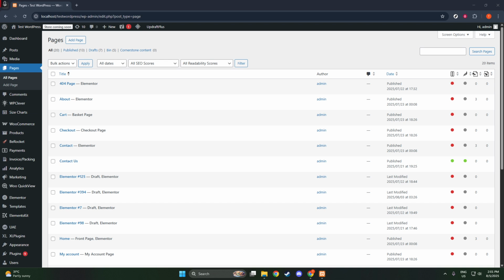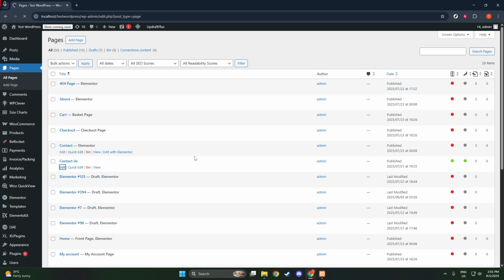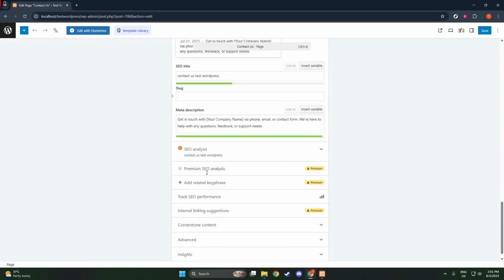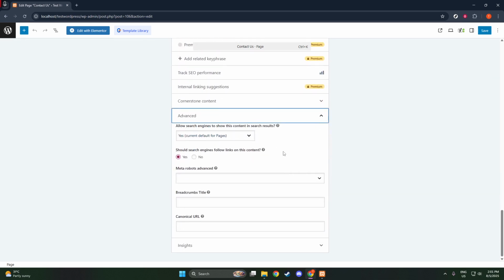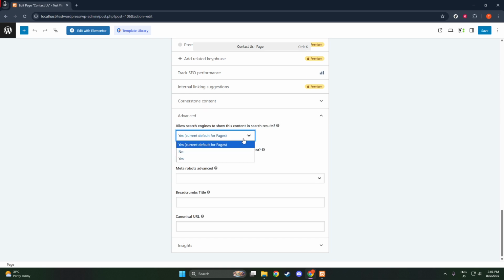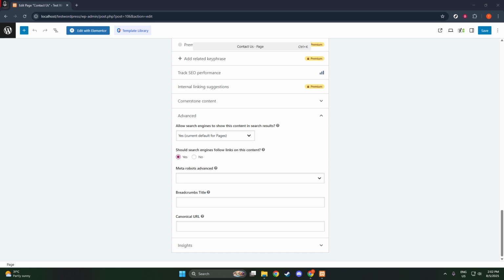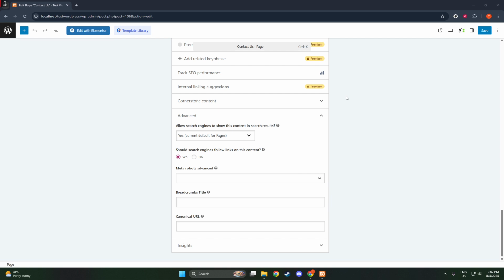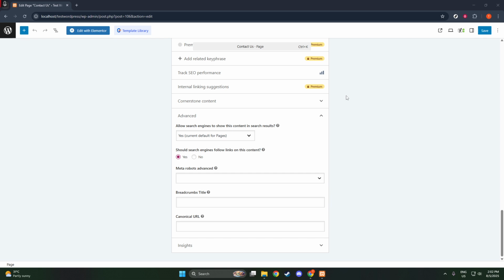Yoast SEO Indexing [2026 Full Guide]